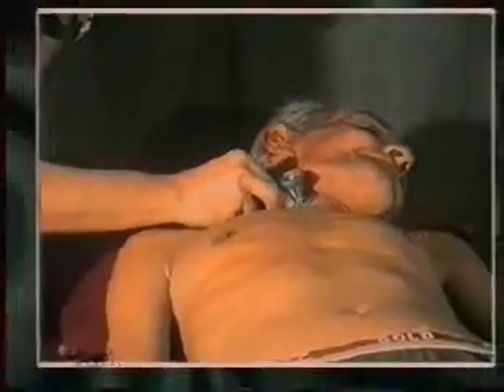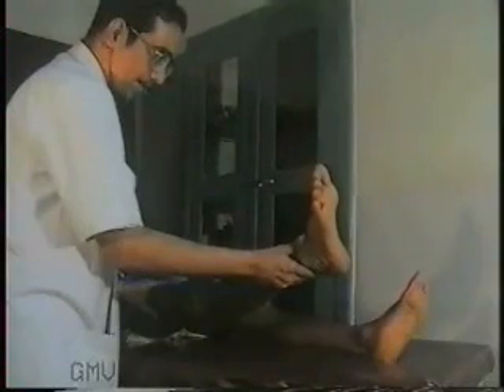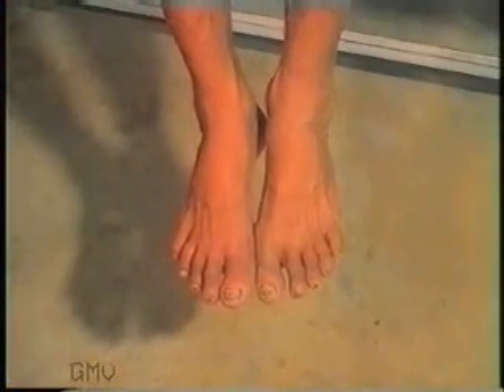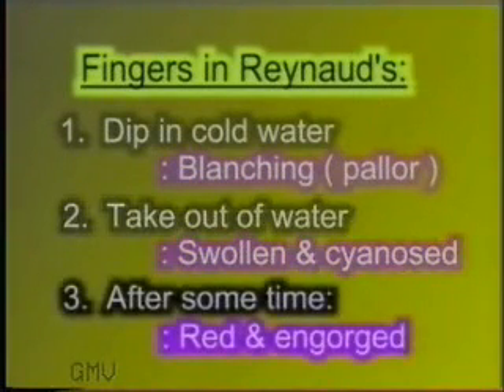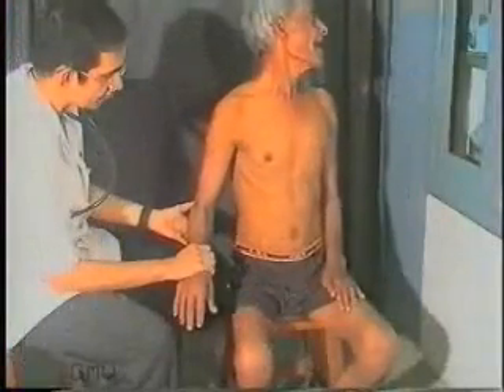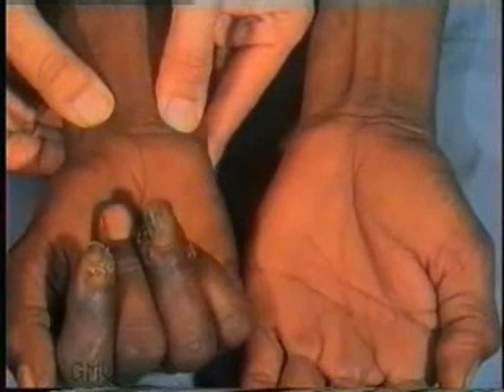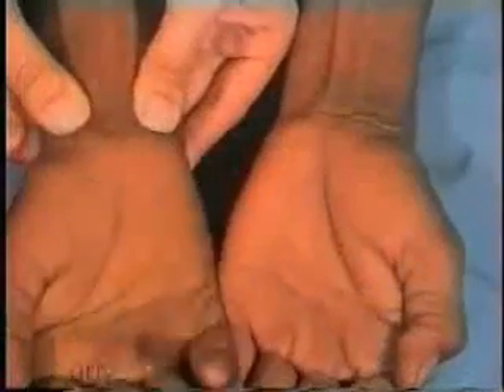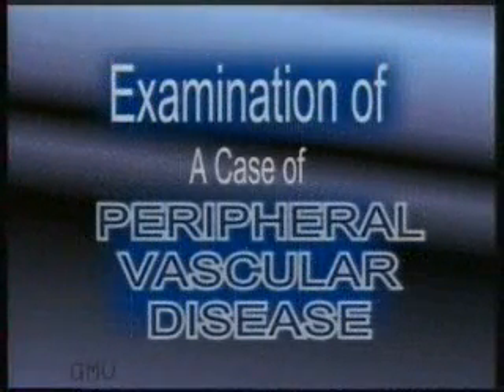Examination of peripheral vascular disease part 2.wmv